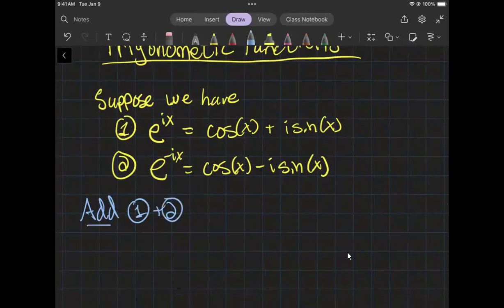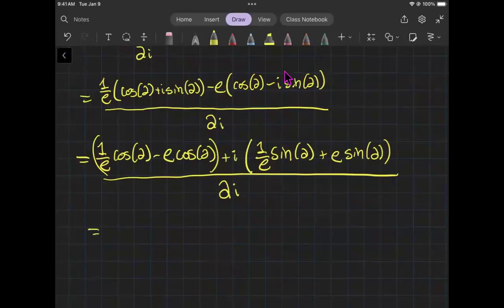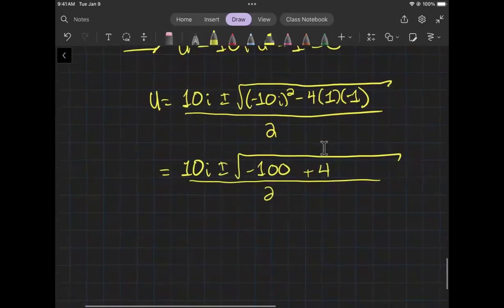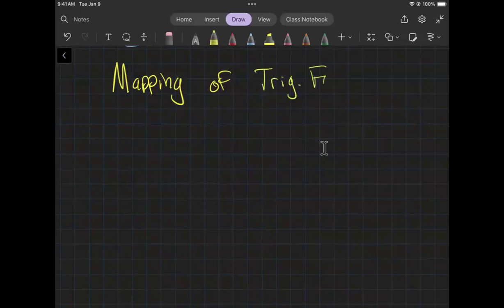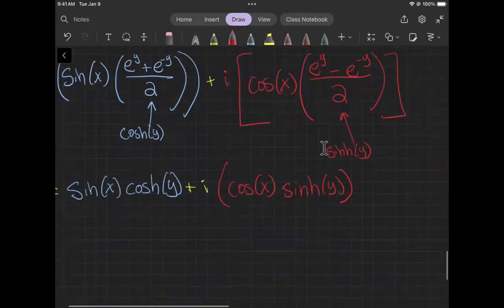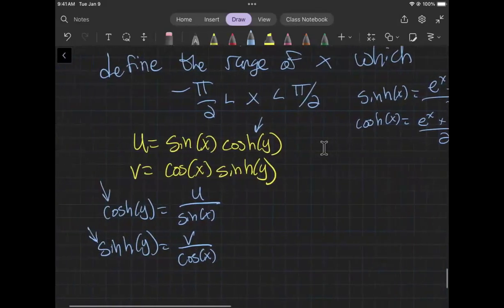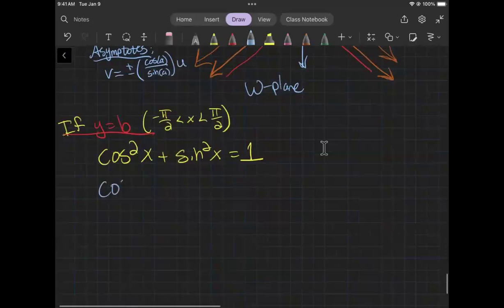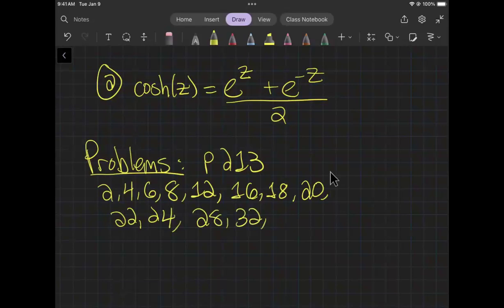Trigonometric Functions and Hyperbolic Trigonometric Functions Of Complex Numbers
In this video, we will get into the fascinating content in this course, and that is looking at trig functions of complex numbers. In this video, I roughly go over the definition of the trig functions and the mappings. I forgot to mention in the video about the derivatives of the ordinary trig functions. The derivatives of Complex Trig functions are analogous of the derivatives you have seen in Calculus. If you have questions, please let me know.